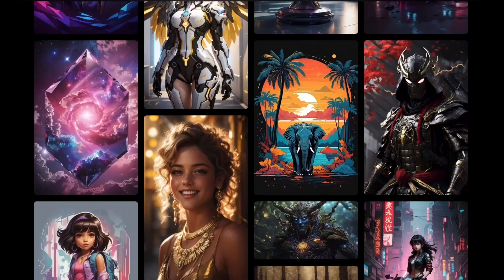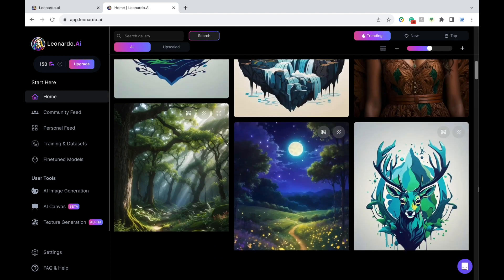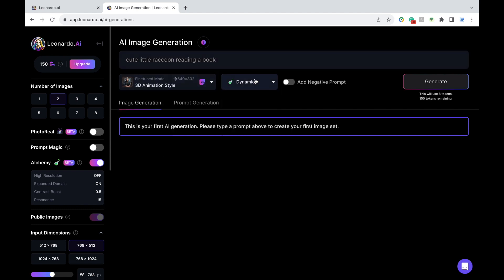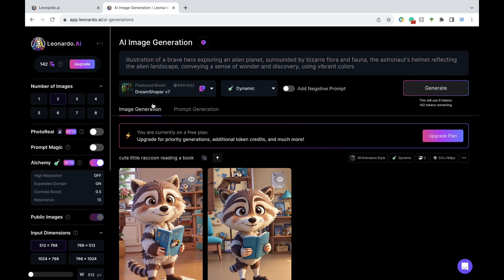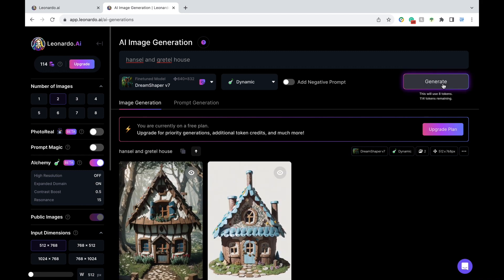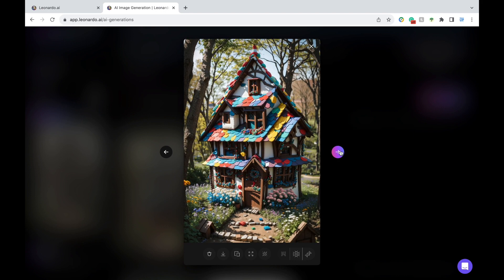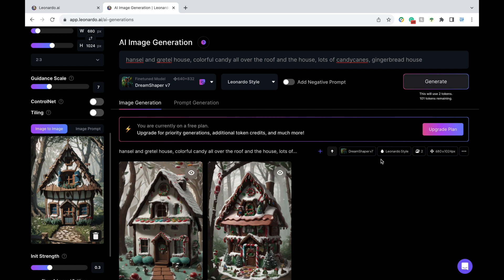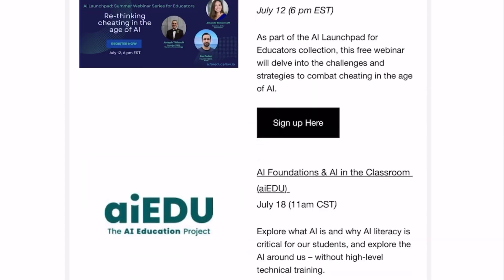How To Generate Images with AI for FREE | Free Midjourney Alternative | Leonardo.ai Tutorial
Learn how to use the best AI image and art generator that is free to use! You can use this in the classroom to create writing activities, class mascots, and more.

Midjourney Free Alternative, Generate AI Images for Free, Best ai image generator, How to Generate Images with AI for Free, Best AI Tools for Teachers